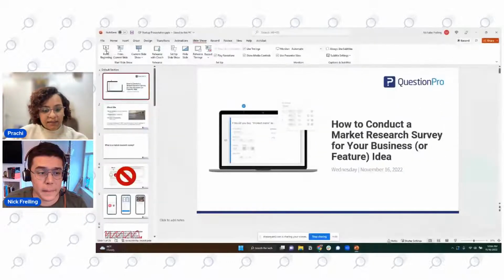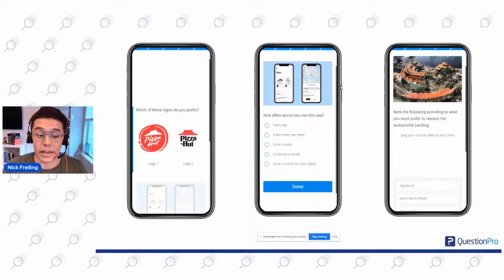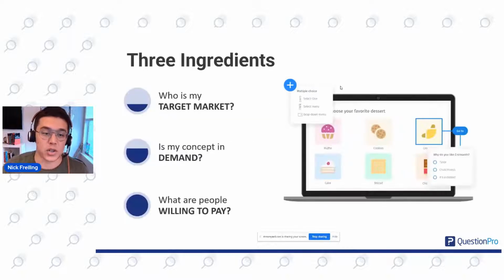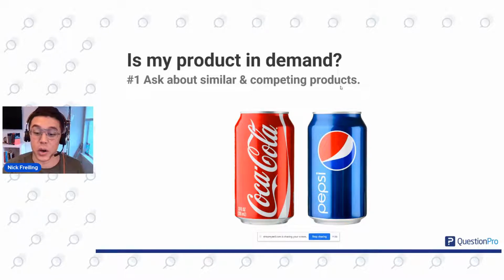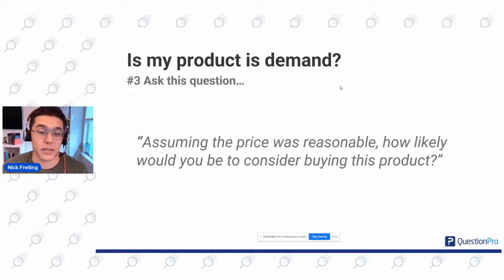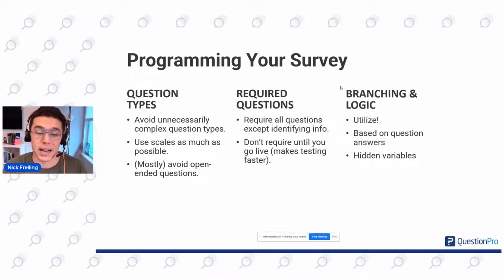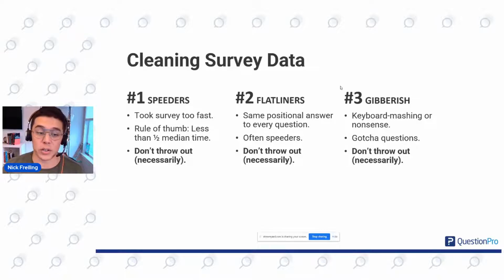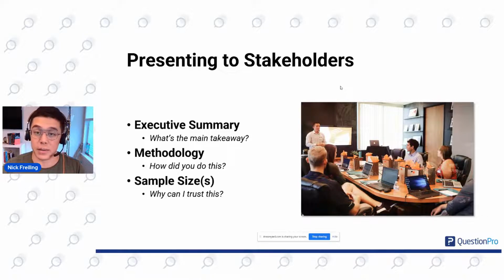Research for Startups - How to find and survey your target audience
Early stage startups get free access to QuestionPro's survey tool

Not a Startup?

Getting the right data at the right time can be all the difference between a successful and unsuccessful startup.

In this Webinar we are going to walk you through how you can survey your audience to answer three critical questions.
1. Who is my target market?
2. Is my concept in demand?
3. What are people willing to pay?

And that's just the start. We're also talking about what comes after you have the data. How do you analyse, derive insights and present the findings to your stakeholders.

Join the discussion to learn everything you need to know to launch your survey program and get free access to QuestionPro's market research tool for startups.

We're also taking questions so send in any questions you'd like us to tackle through any of our digital channels.